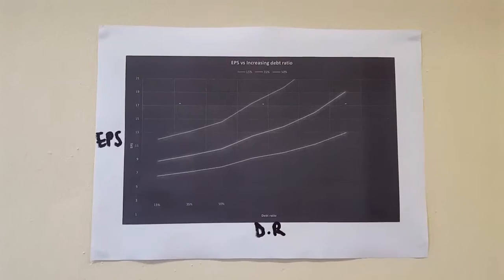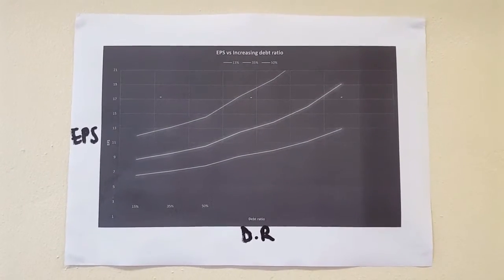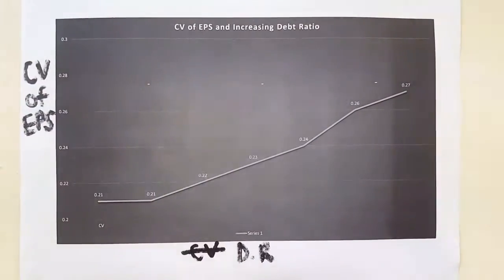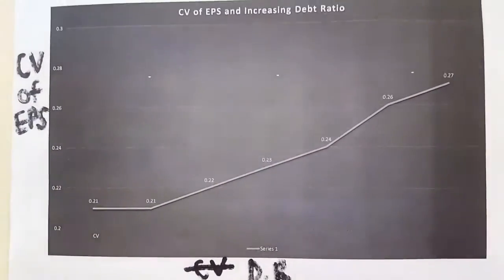MAN 235 Group Assignment Presentation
This is a presentation of the report done on Capital Structure.

Done by:
Linda Ntshangase | 3329690
Siseko Dyani | 3331844
Benedict Kimbugwe | 3332127
Mihlali Heber | 3562086
Phumlani Nkqetho | 3462804